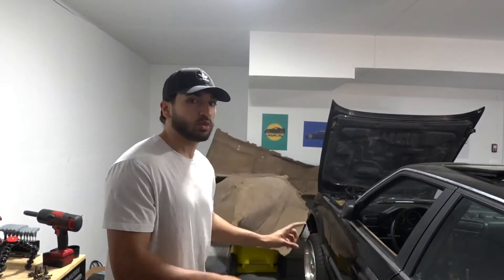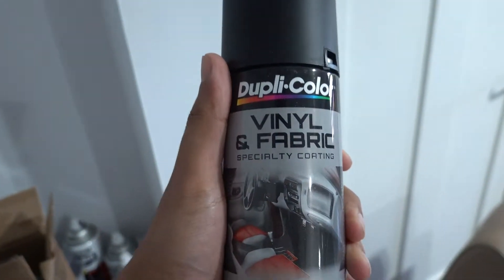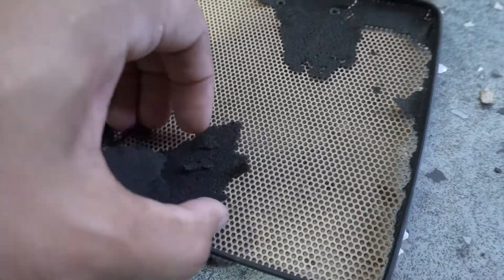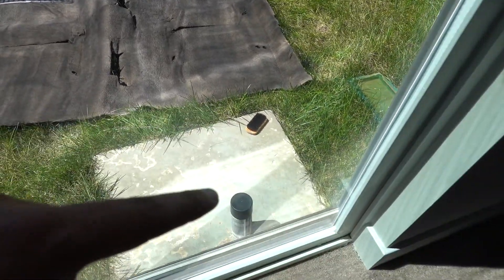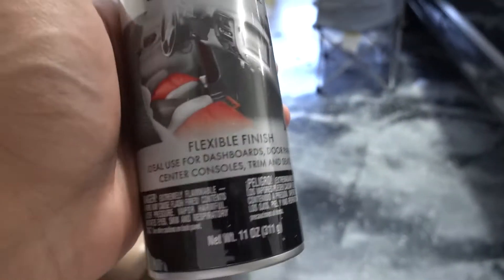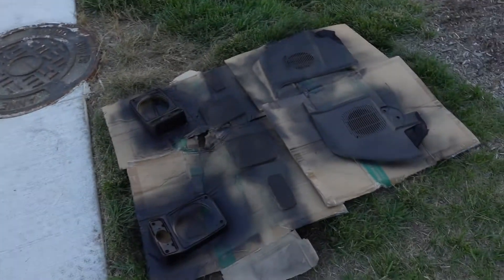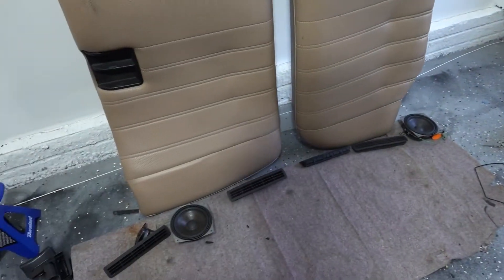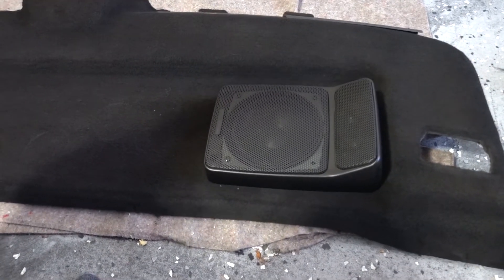PAINTING THE INTERIOR BLACK ON MY 91 BMW E30.. Ugly beige gone!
I took the carpet that I had sitting outside the car and painted it black using dupli-color vinyl and fabric spray. I got rid of the stock beige colour and now it is completely black. I even took apart the rear deck speaker shelf and painted that black as well to match the rest of the car.

Chapters:
0:00 - Intro
3:08- First Coat
8:49- Speaker shelf
9:25 - End Results